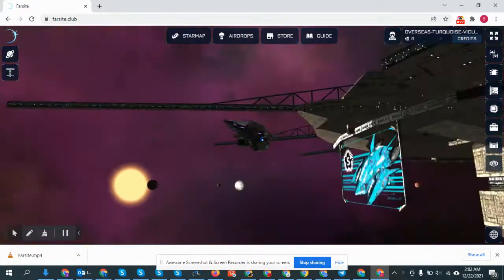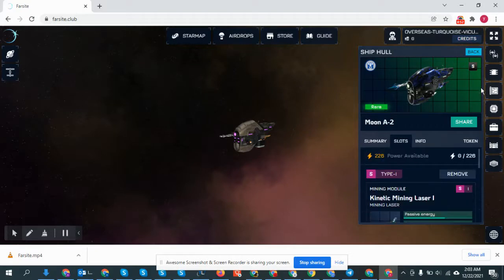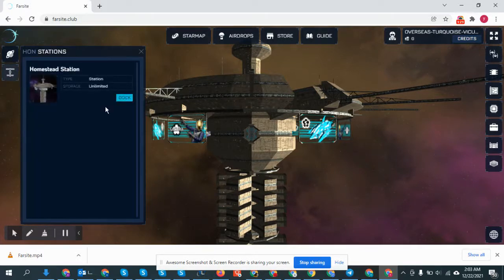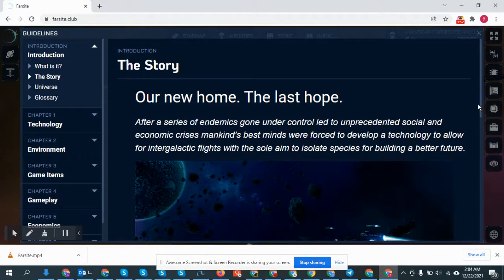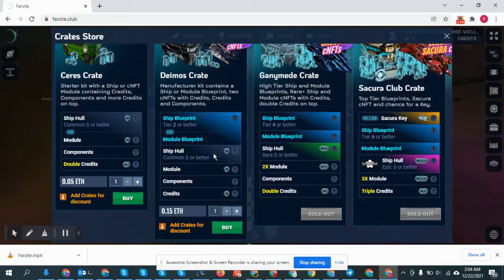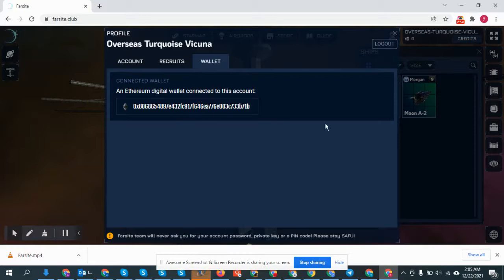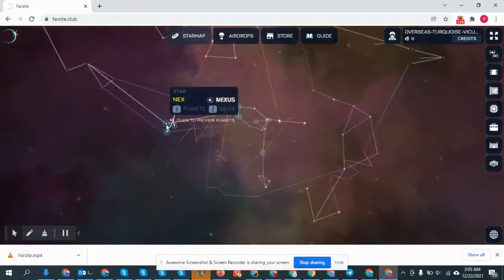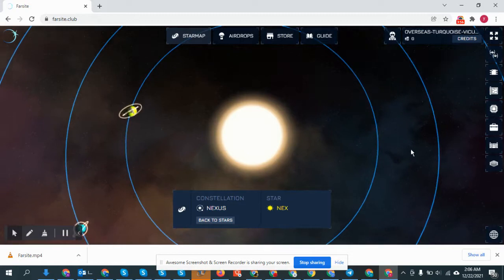Farsite Experience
This video is intended only for beginners who would like to earn scores in playing farsite.